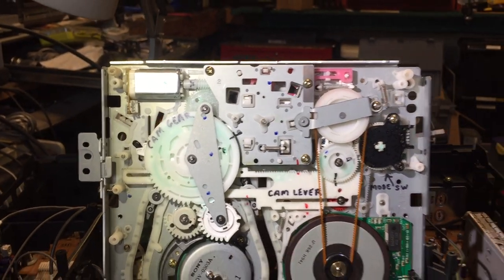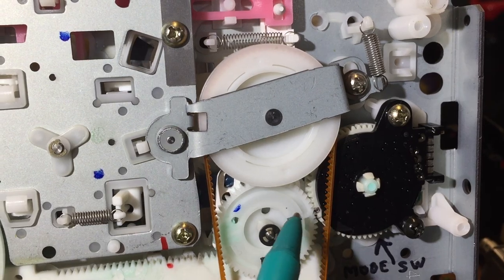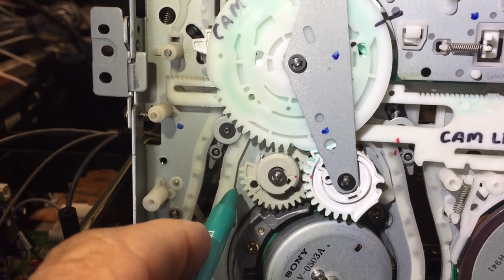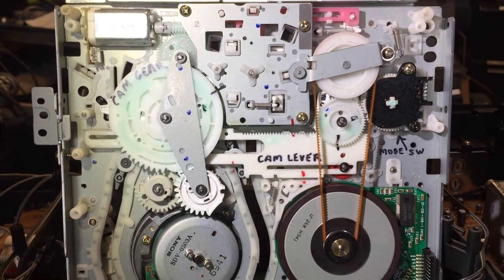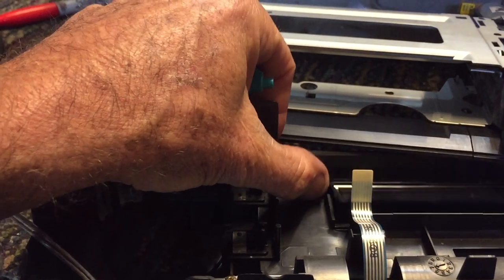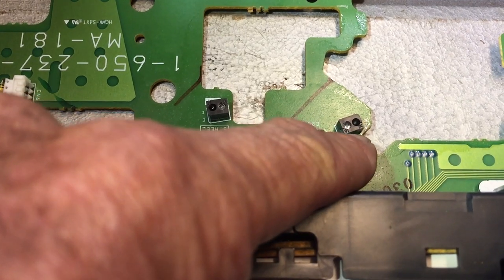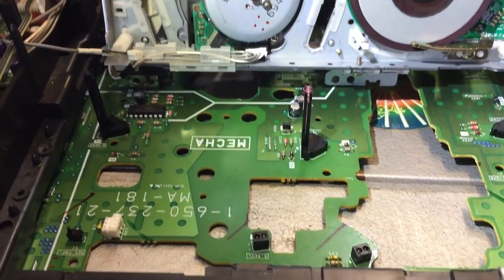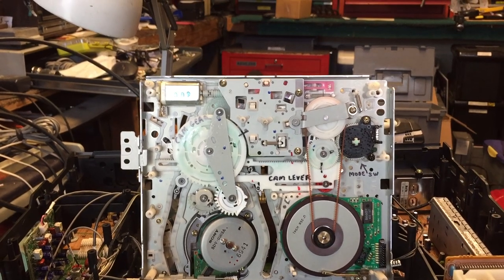VCR Gear Alignment Tips And IR Sensors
In this video I talk about gear alignment in VCRs, and some of the marks the manufacturers put on gears to help us get things back together. For those who haven't seen my first video on this subject